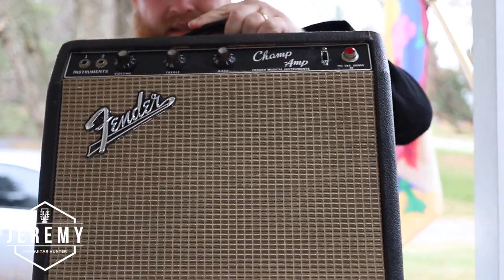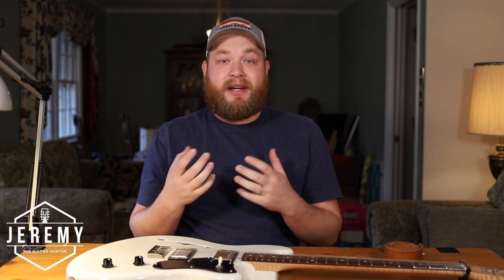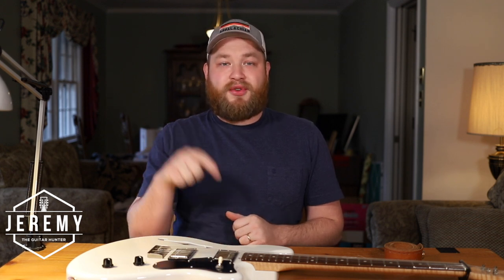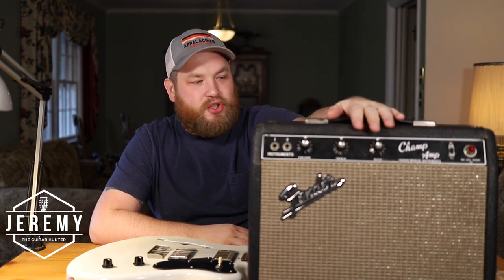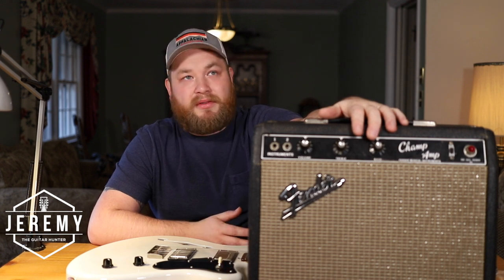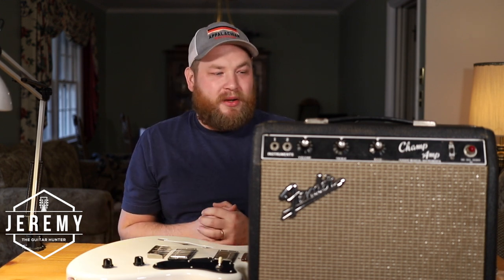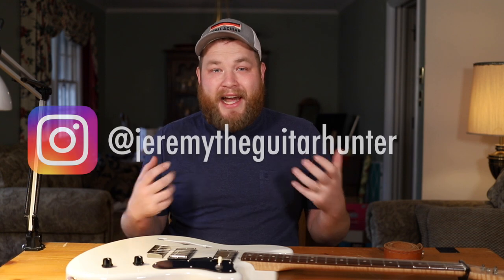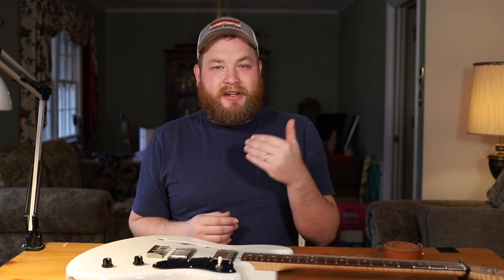Dream Guitar Challenge Episode 3! Finding a 1966 Fender Blackface Champ!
If you want to buy badass guitars and gear, you need to have a plan for buying them without overspending.

I'm buying and selling guitars and gear on the way up to my dream guitar, a Martin D-45.

During this challenge I have to:
1. Start with $500
3. Don't Add Money

This week I've donated $25(10% of $250 profit).  If you want to donate with me, please do and let me know!

What do you think of this Champ? Email or message me if you'd like to buy it, it wont last long!

Jeremy the Guitar Hunter’s Picks:

10’ Ernie Ball Cable

30’ Ernie Ball Coiled Cable

Blue Tortex 1mm Picks

D’Addario Nickel Bronze Acoustic Guitar Strings, Light

One Spot Power Adapter

One Spot 8-pedal Daisy Chain

Snark Tuner

Screwdriver Set